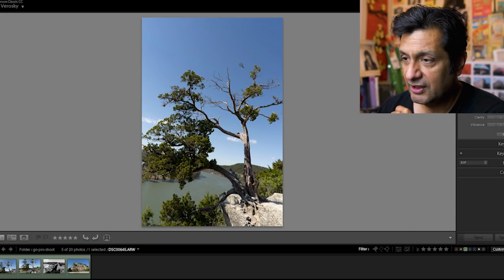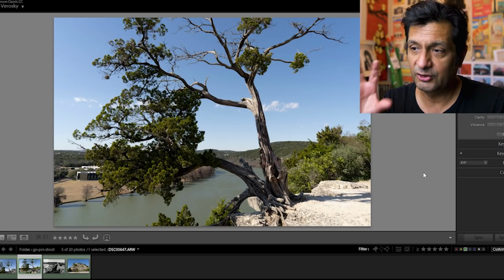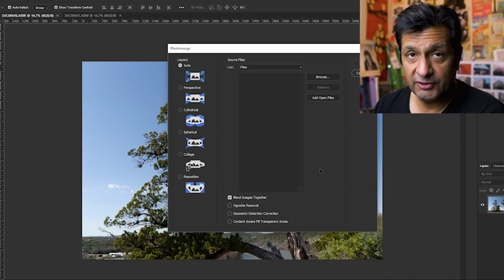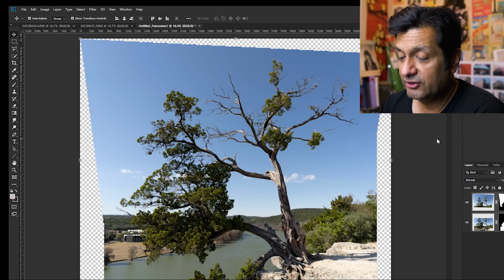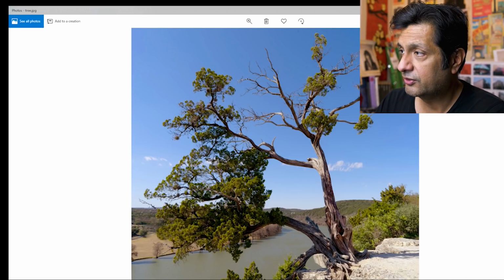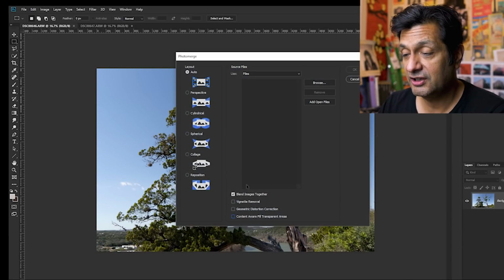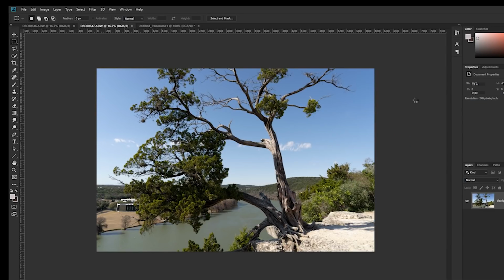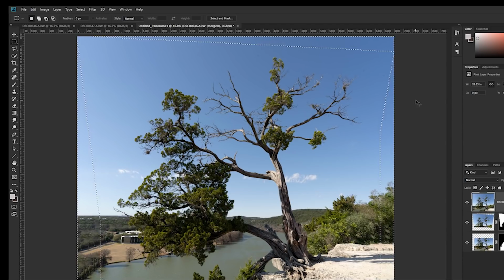Photoshop Photomerge -- How to Do an Easy Image Stitch!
👉 Free Portrait Photography Quickstart Bundle:
ㅤ
🔥 Master Flash Photography in 2 Hours:
ㅤ
ㅤ
ㅤ ㅤ

In this video: I ran out of room on the edge of a cliff and couldn't fit the whole picture in my frame, but Photoshop Photomerge came to the rescue.